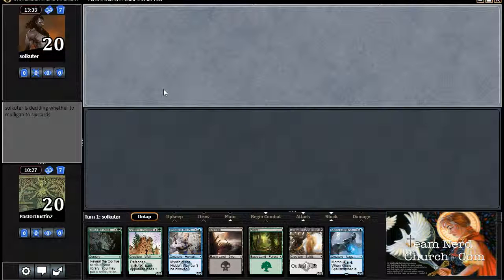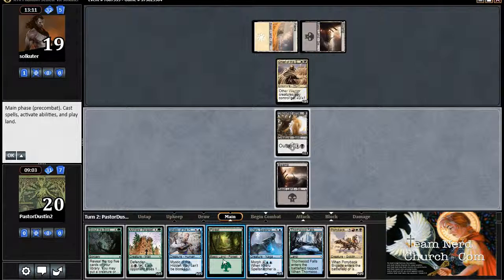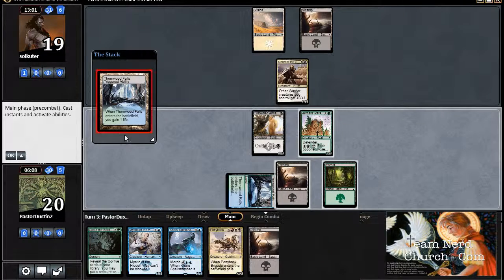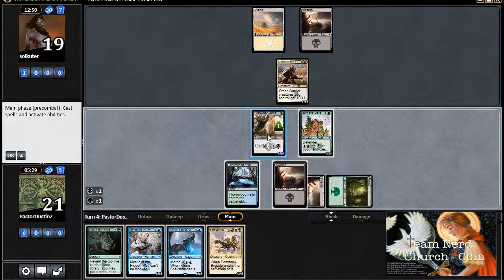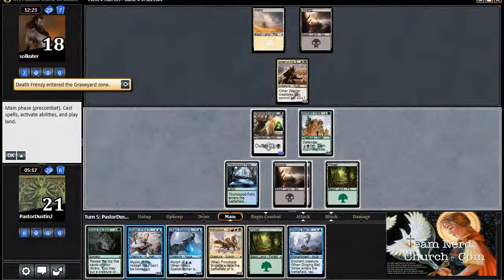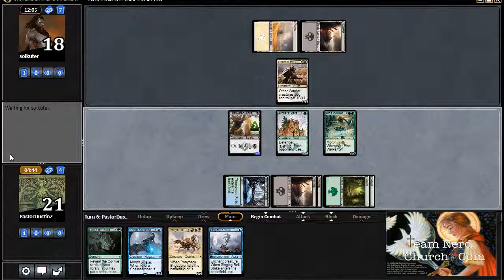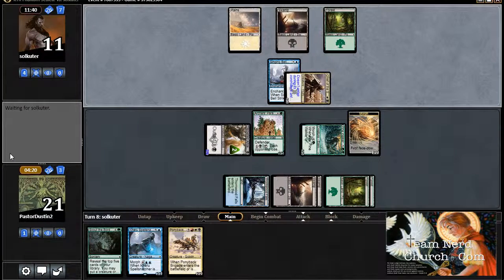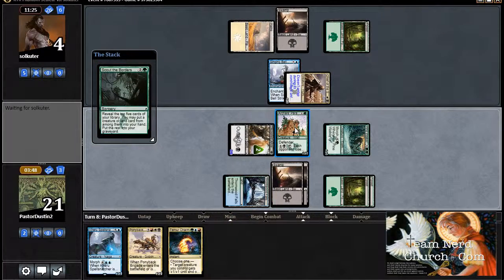TeamNerdChurch.com (KHN) Sealed #1 - Part 4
Dustin Leimgruber (PastorDustin) submitting a Khans of Tarkir sealed video for TeamNerdChurch.com . What unorthodox win condition will take the day? Can a limited deck rely on a single win condition?

Check out my Friendly Local Game Shop, In The Zone in Ashtabula Ohio